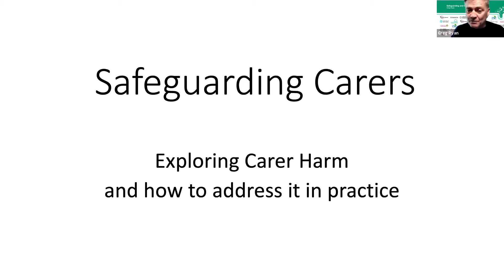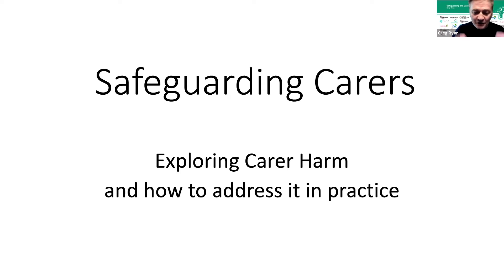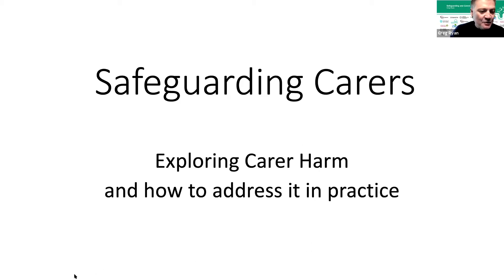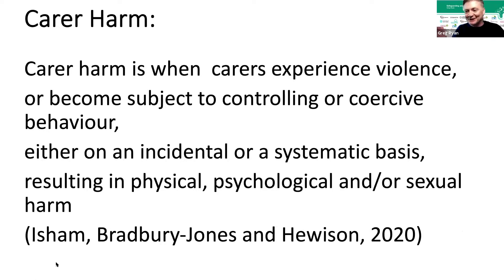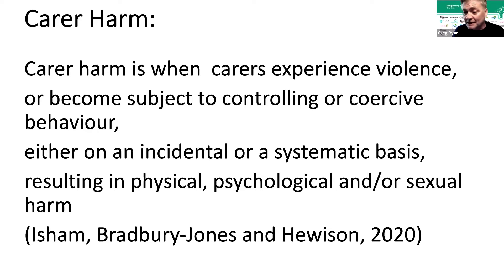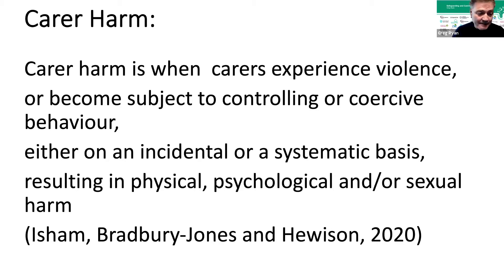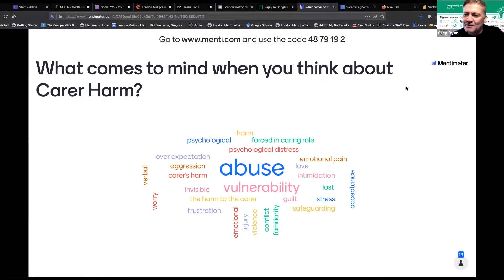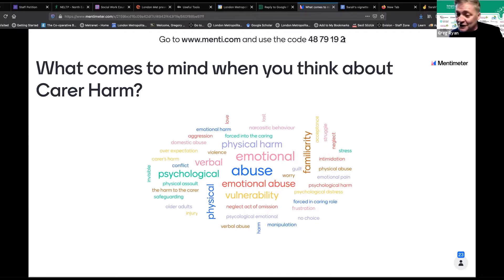Safeguarding and Carers Webinar - Greg Ryan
Facilitator:  Greg Ryan, Senior Social Work lecturer at London Metropolitan University
"Carer harm occurs when carers experience violence or become subject to controlling or coercive behaviour, either on an incidental or systematic basis, from the person for whom they care. Many Social Workers will encounter examples of carer harm in the course of their practice, but this can at times be a difficult and sensitive issue to name and address with those concerned in the context of Social Care provision.
This session will examine the concept of carer harm and the contexts in which it occurs.
 We will consider the connections of carer harm to Adult Safeguarding practice. Interactive activities will provide practitioners with opportunities to explore ethical and practice issues and strategies to intervene to address carer harm."